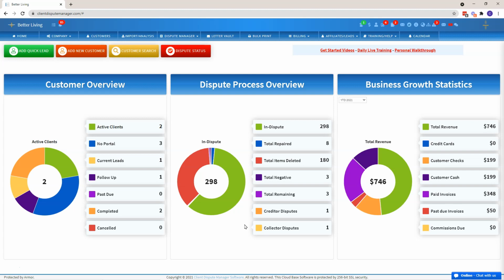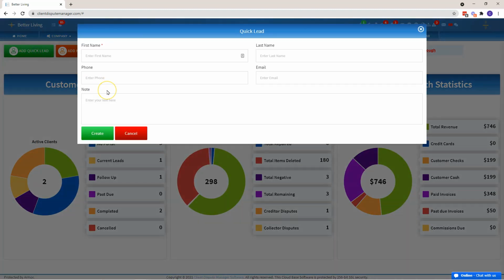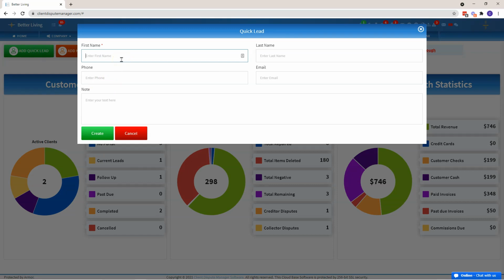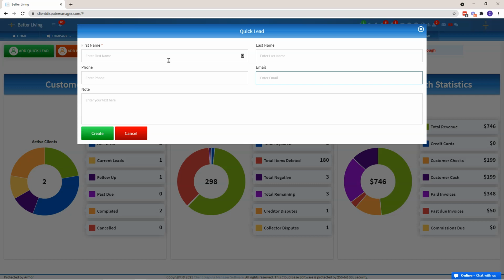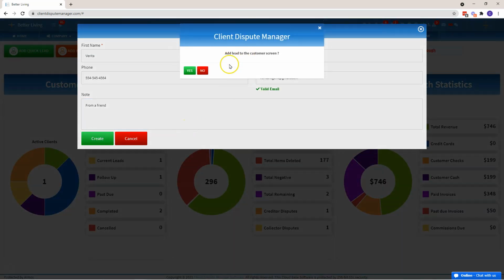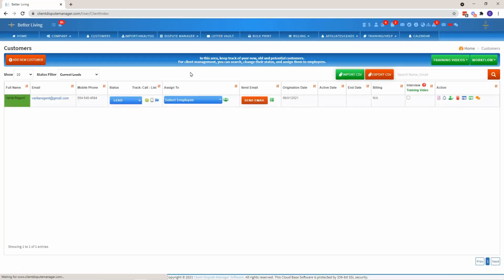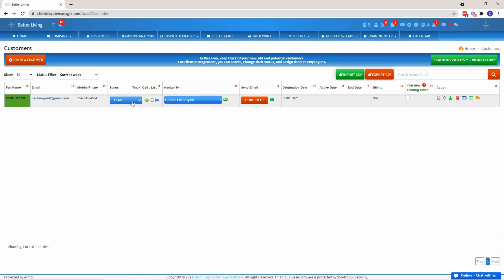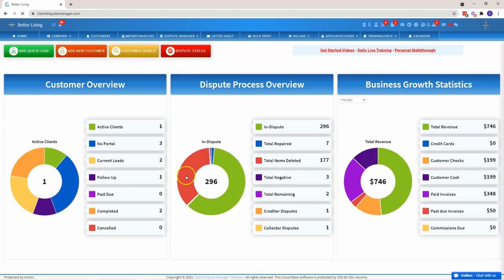Credit Repair Software (Quick Lead)(2023)